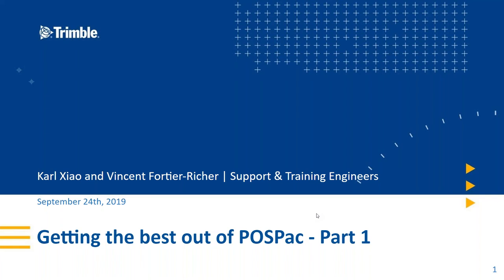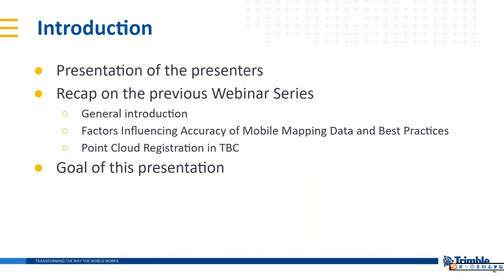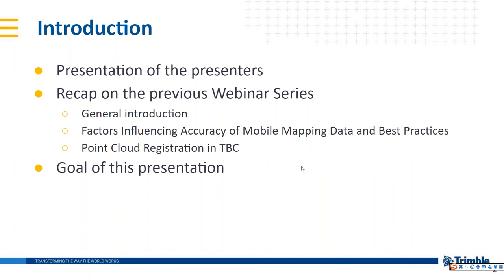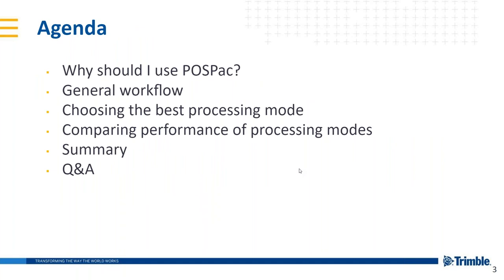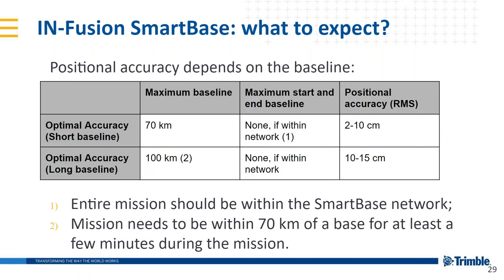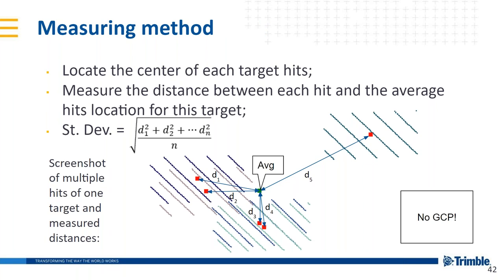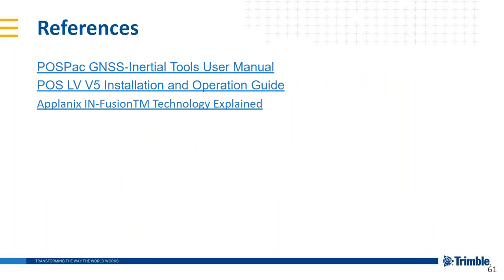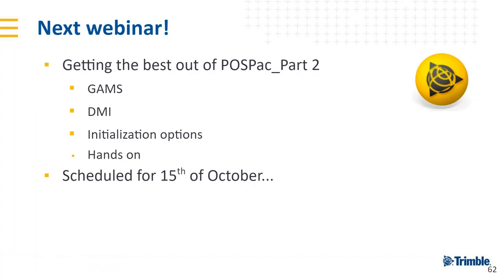Webinar: How to process your trajectory in POSPac - Part 1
This video is part of Trimble's Mobile Mapping Webinar Series